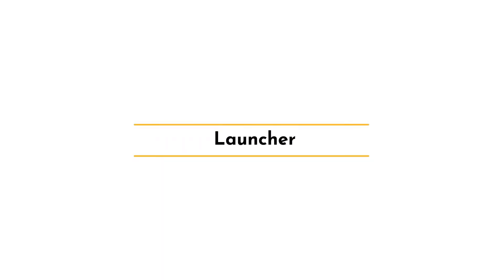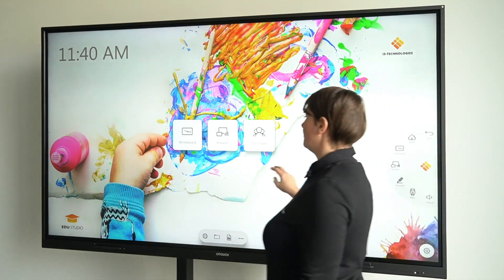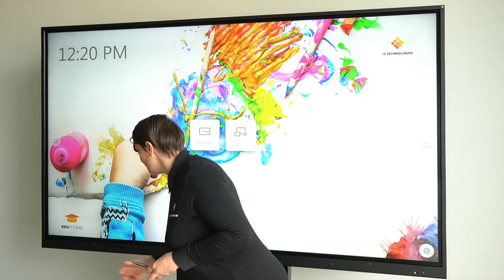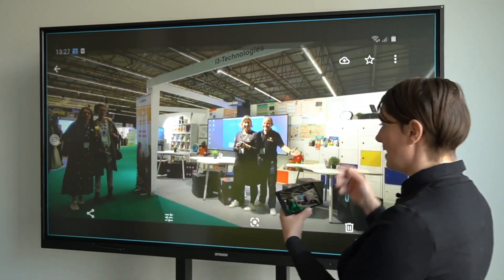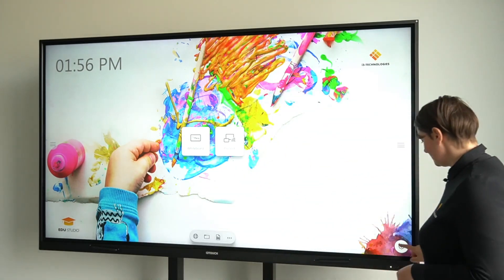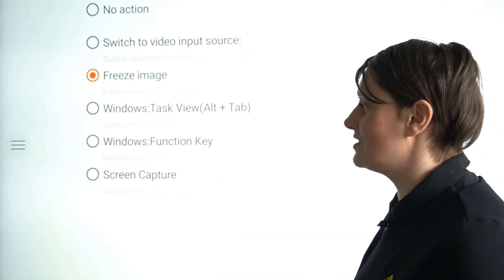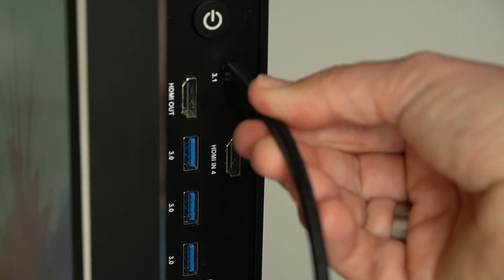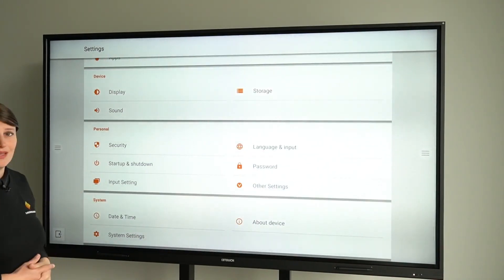i3TOUCH EX Training Video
Learn how to use the i3TOUCH EX Series by watching this tutorial.